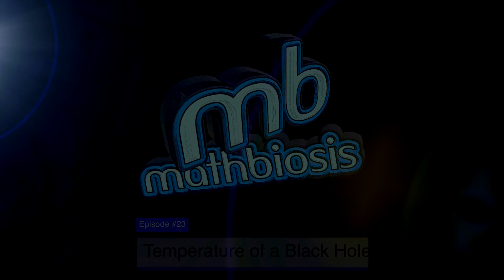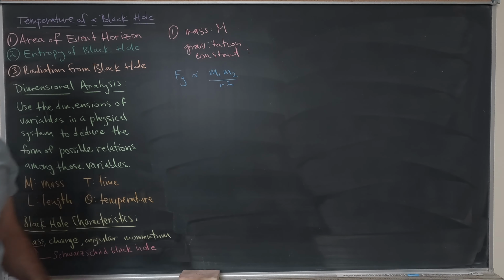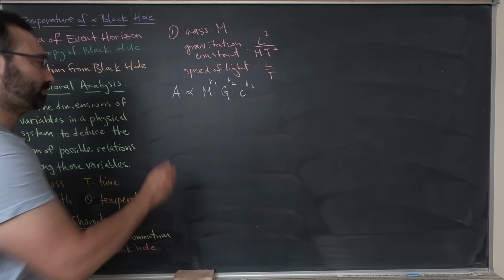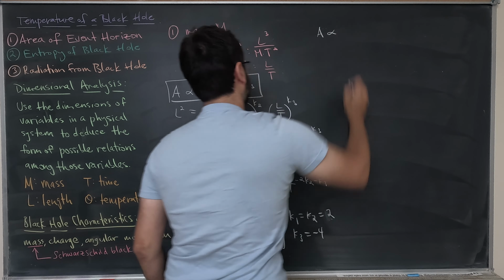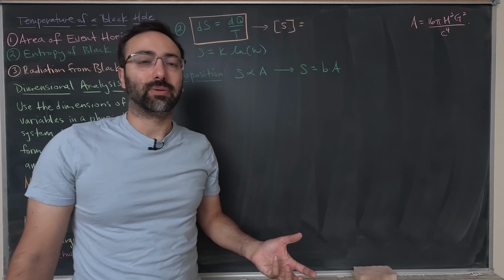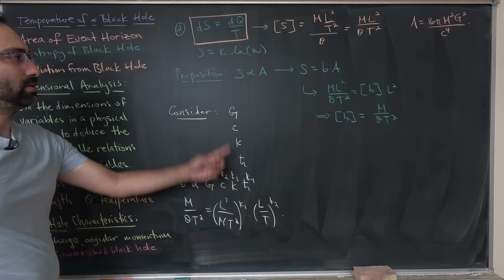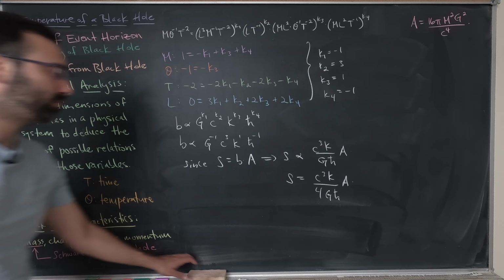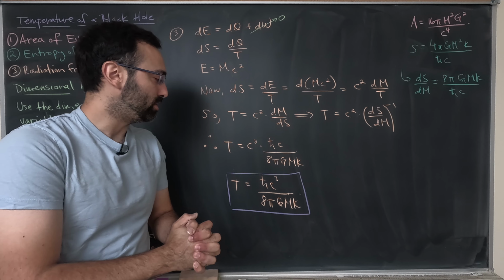Temperature of a Black Hole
Here we derive the temperature of a black hole (or rather, its event horizon).